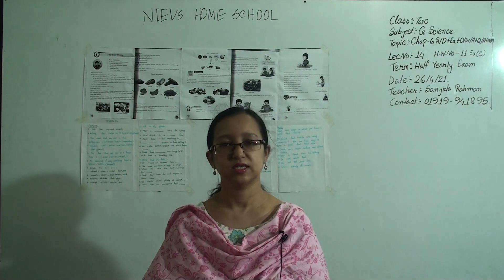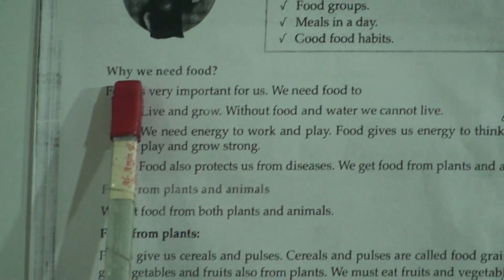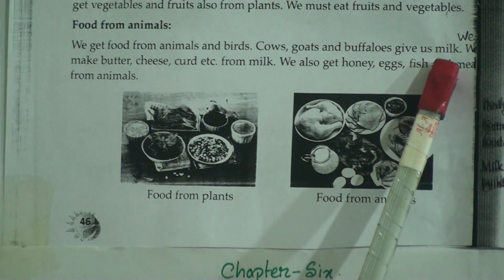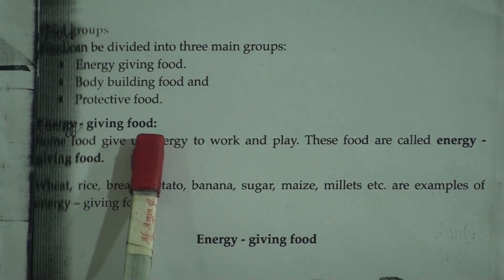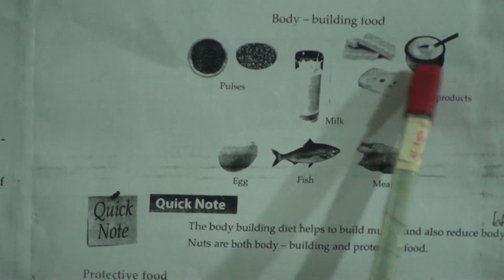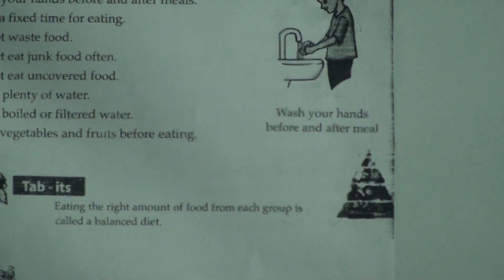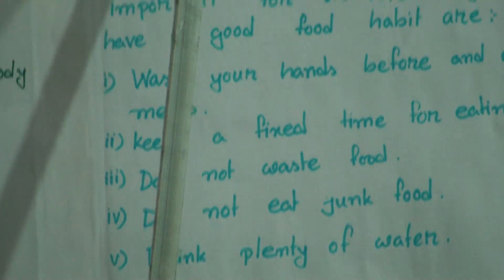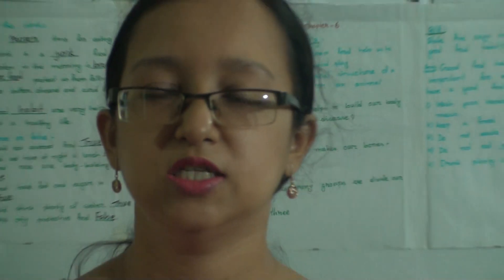Class: Two, Subject: General Science (Lecture- 14), Topic: Ch-6, R/D+Ex+O/W/A+Q/A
Class: Two
Subject: General Science (Lecture- 14)
Topic: Ch-6, R/D+Ex+O/W/A+Q/A
Teacher: Sanjida Rahman